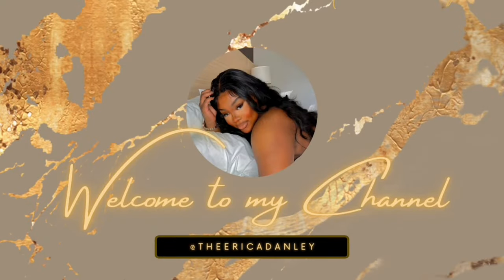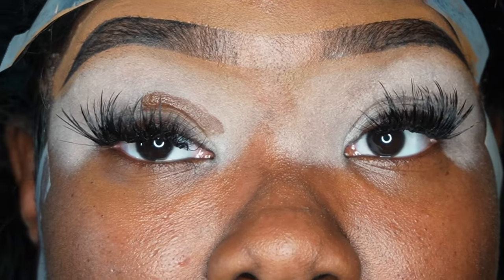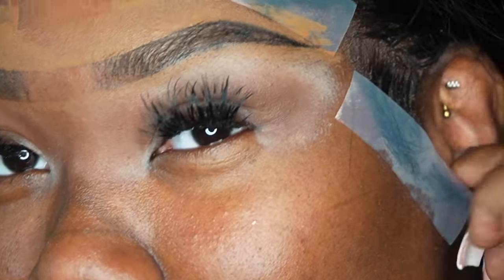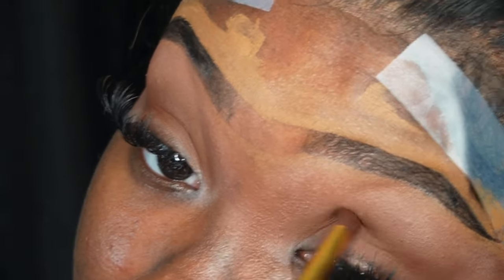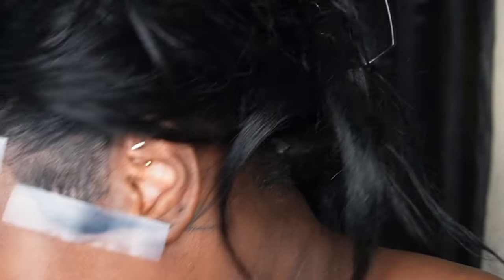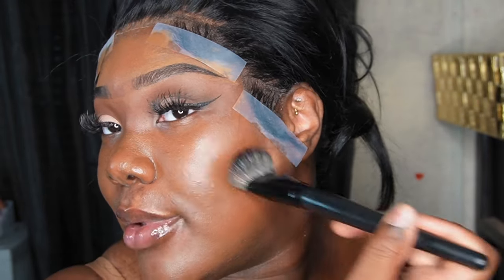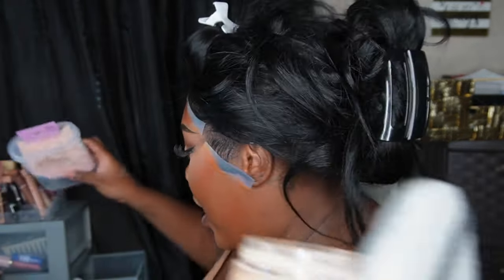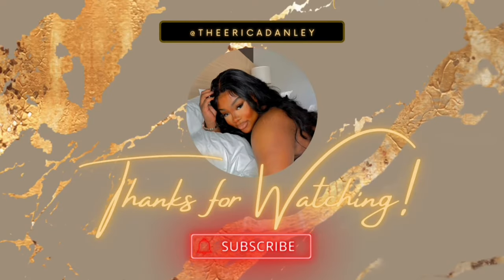BROWN SKIN LATTE MAKEUP TUTORIAL! | Trying the New Patrick Ta Palette! Erica Danley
Soft Glam, Latte Makeup! Trying the new Patrick Ta Major Dimension III Palette! Let’s talk about sultry glam! The latte makeup trend gives a new name to a timeless, effortless look.  What tutorial do yall wanna see next? Sound off in the comments below along with any other content you wanna see from me! Don’t forget to give this video a big thumbs up or down and turn those post notifications on for me (you’re gonna need them!) I love y’all oh so freaking much! 🖤 Erica Danley

Heyy Babe! Check These Out! 👇🏾

Products:
Patrick Ta Major Dimension III Palette
Fenty Eyeliner
Mac MicroBrush Mascara
Natasha Deona HyGlam Concealer Y1
Rare Beauty True Warmth Bronzer Stick
Juvias Place Blush Vol 4/5
Laura Mercer Translucent Honey Powder
Elf Halo Glow in Shade 7
Elf Hydrogrip Primer
Milk Makeup Setting Spray